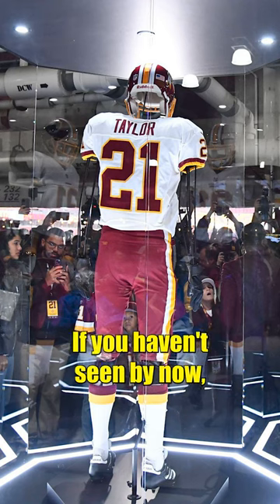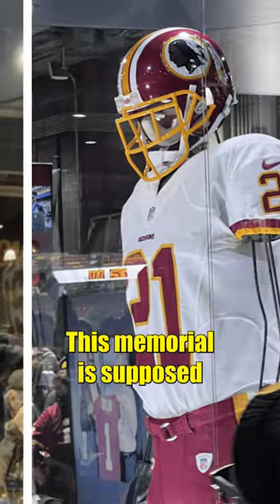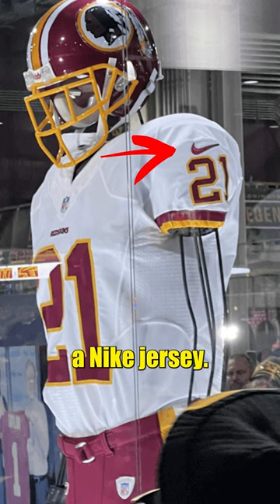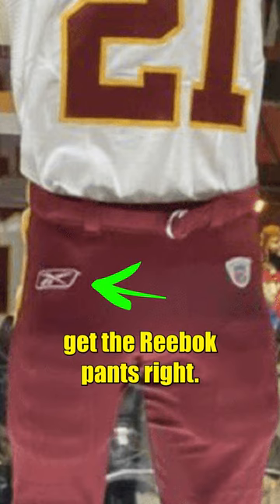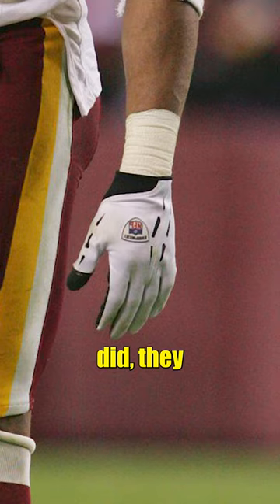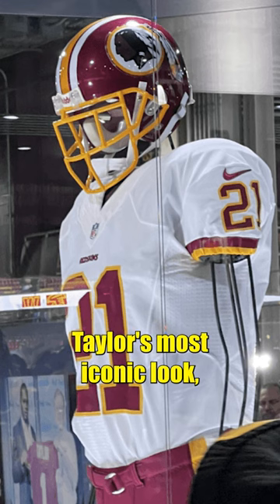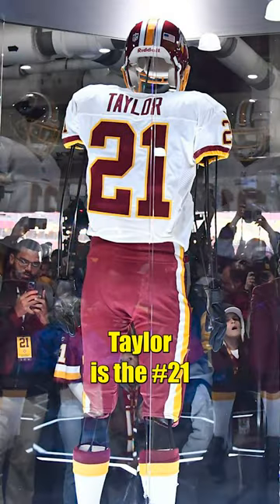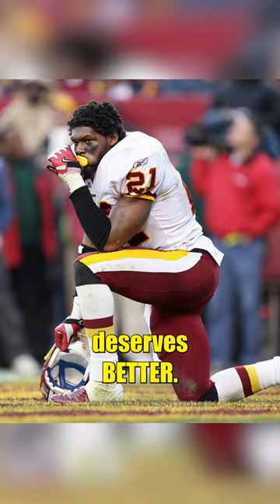Everything WRONG with the Sean Taylor Memorial ...